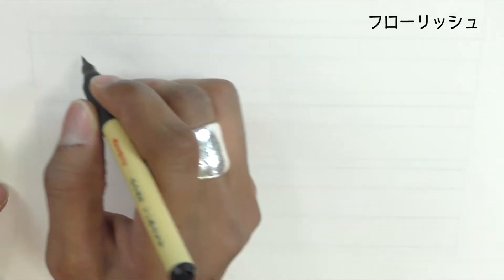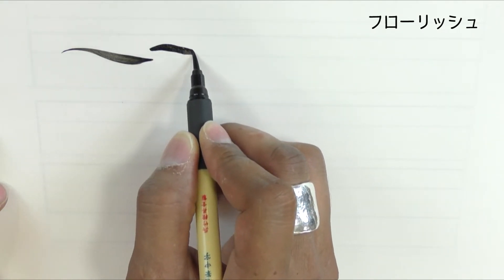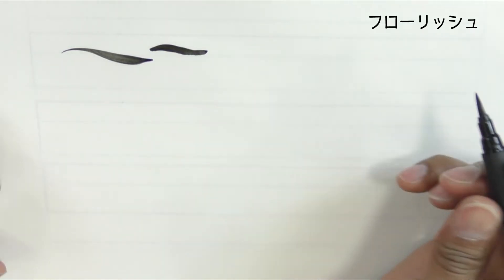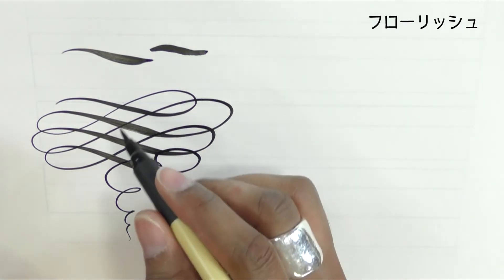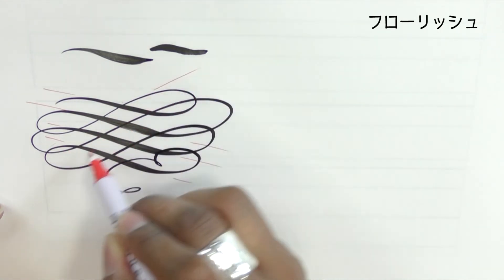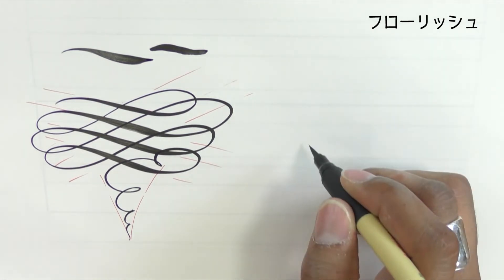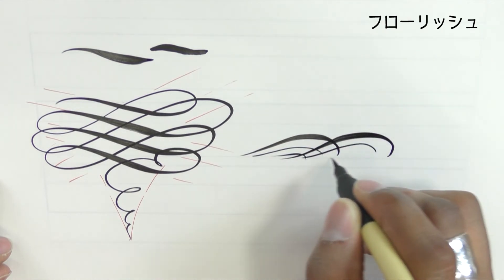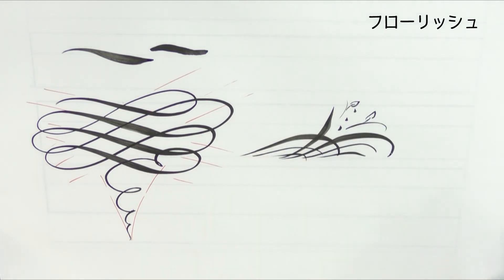【ブラッシュレタリング 毛筆】フローリッシュの基本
カリグラファー Paul Antonio氏によるブラッシュレタリングの解説動画です。
動画内の音声は全て英語となっております。
こちらのページで動画と共にカリグラフィー、ブラッシュレタリングについて紹介しております。